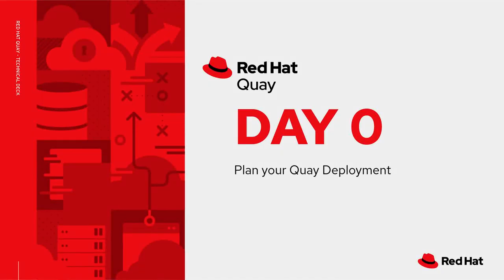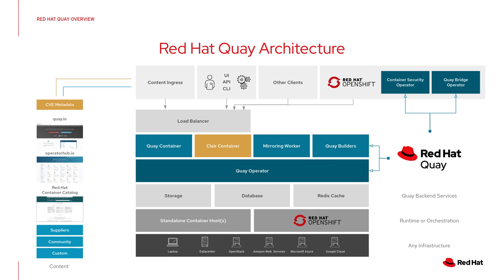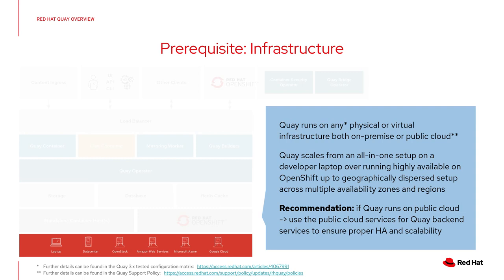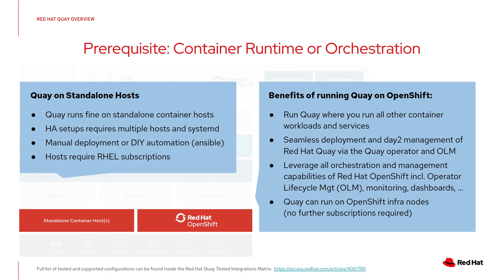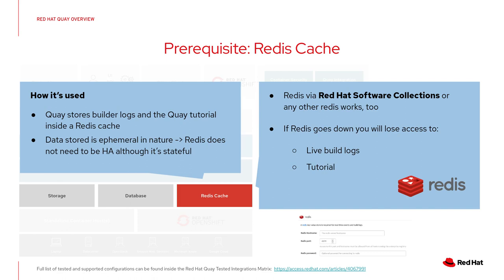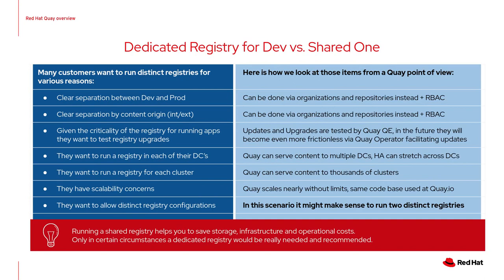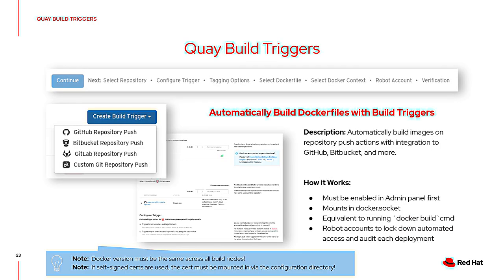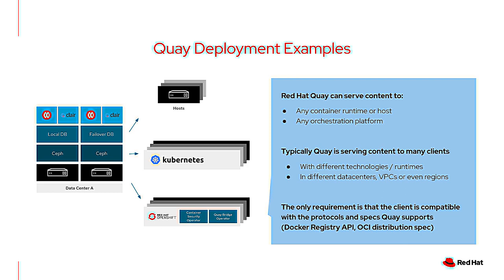Plan your Red Hat Quay Deployment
Detailed presentation introducing you to the Red Hat Quay architecture, as well as helping you plan your Quay deployment.